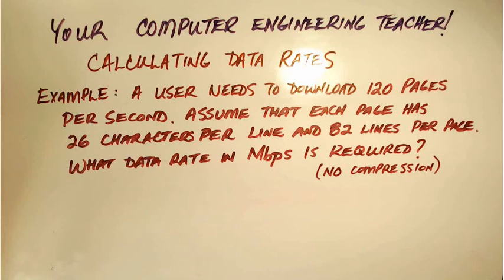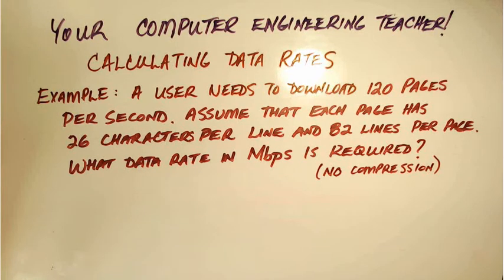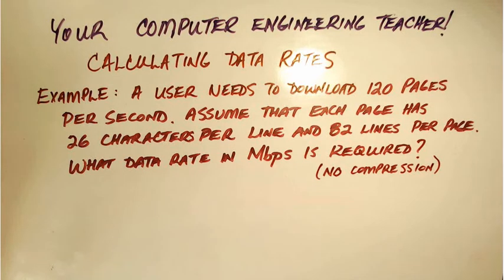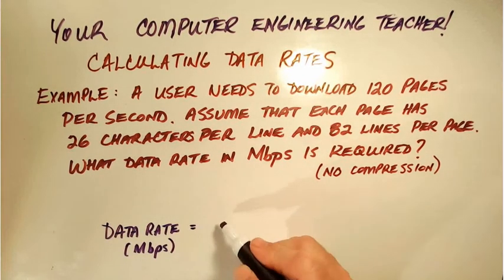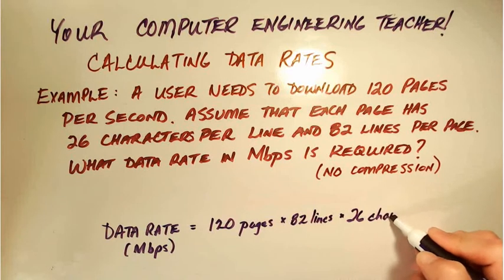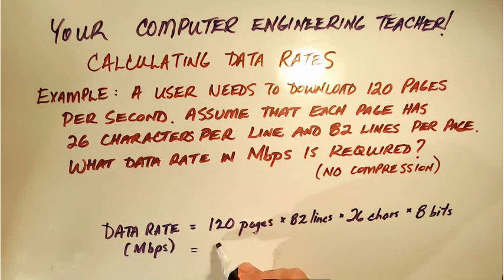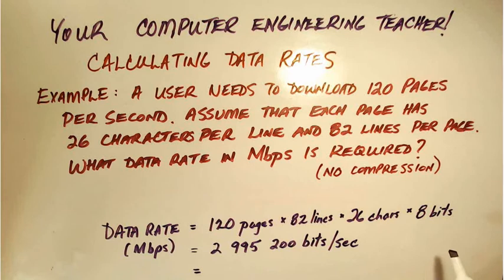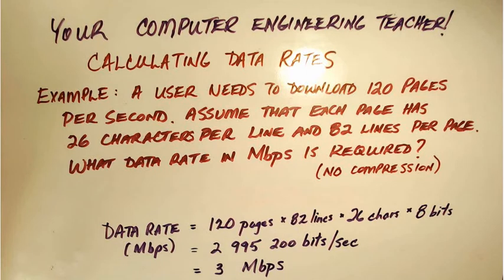Video 1 - Calculating bit rates (uncompressed)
In this example you will learn how to calculate the bit rate or data rate required to transmit text documents.